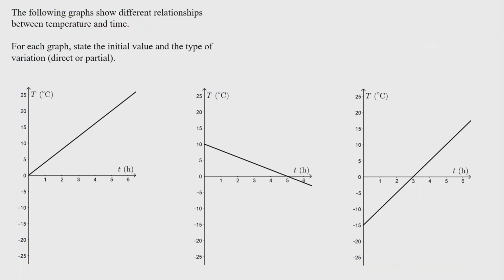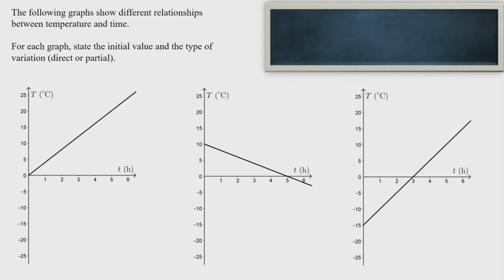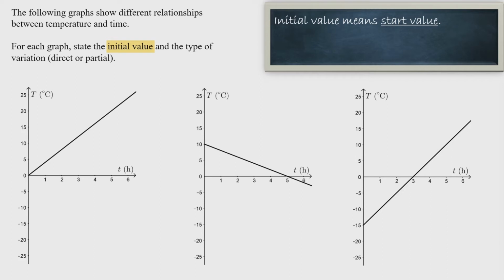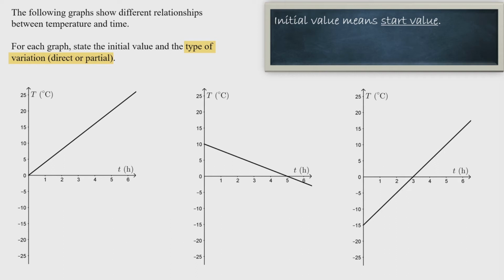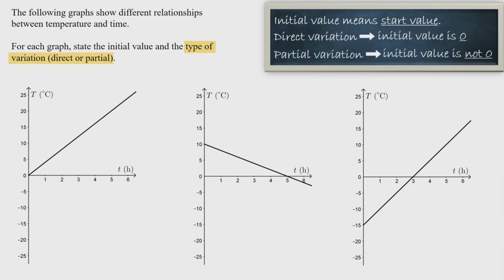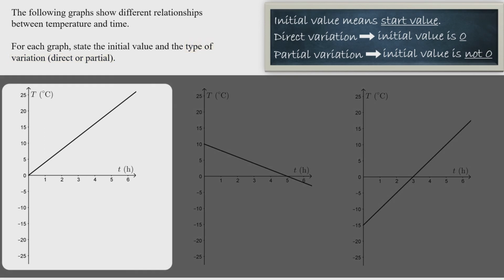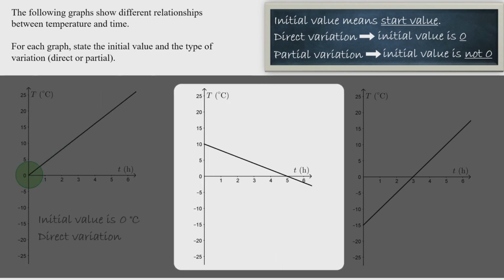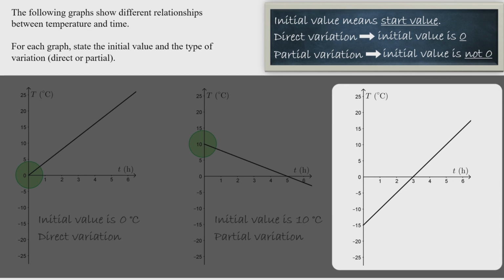Initial Value and Variation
A few examples of determining the initial value and type of variation for linear relations.